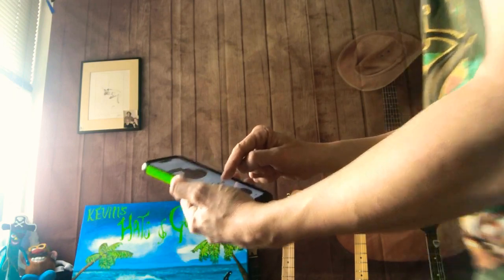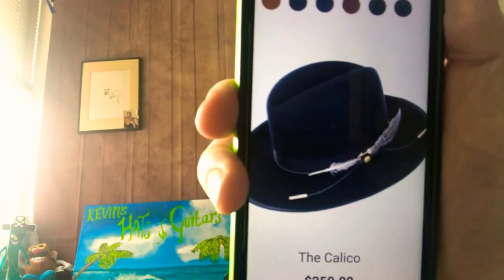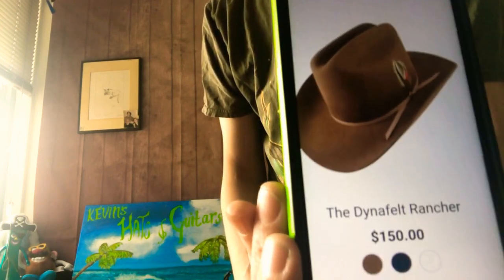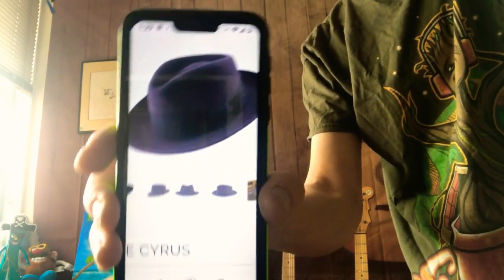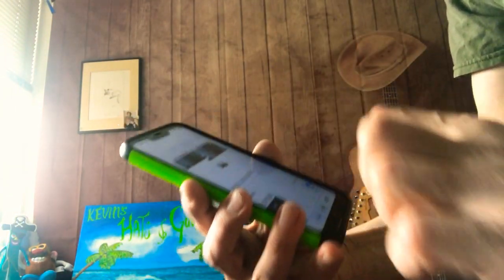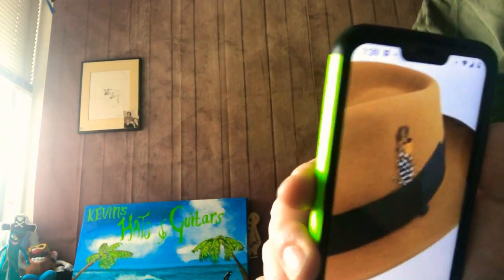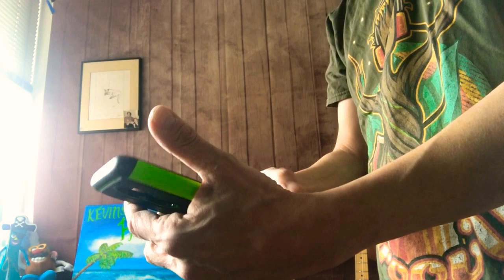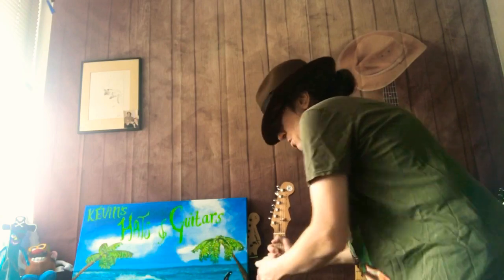What Hats On Website of NYC’s Oldest Hat Shop Do I Like ? ..Or Dislike?..